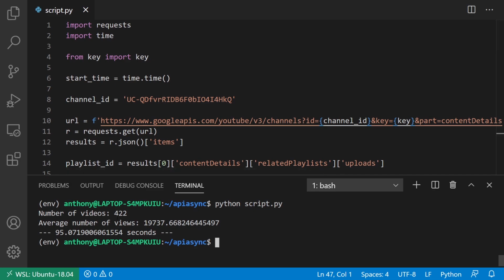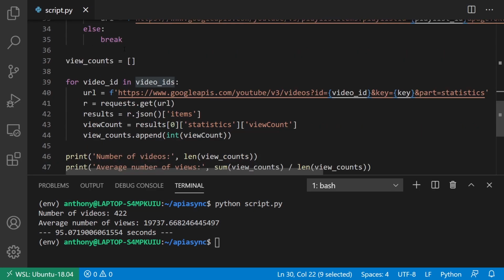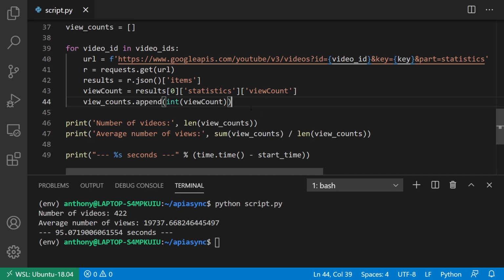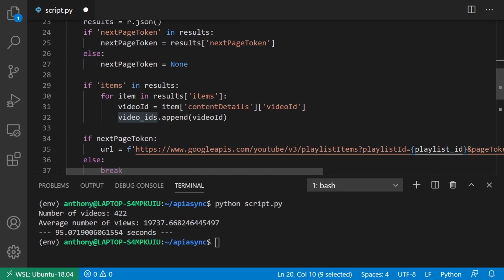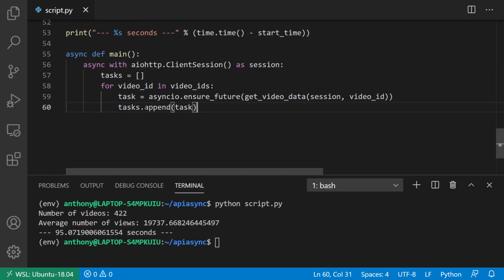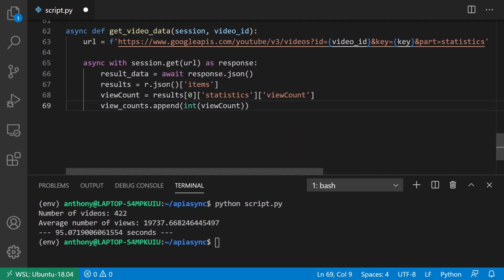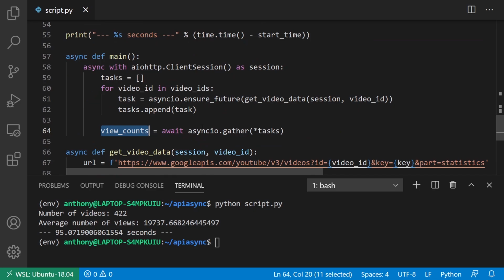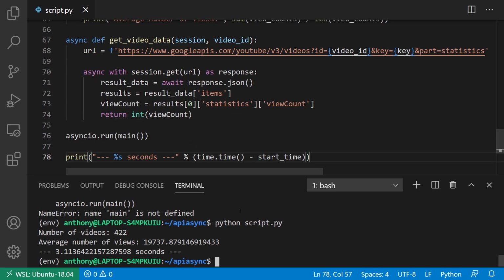How to Speed Up API Requests With Async Python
In this video I'll show you how to take a slow running script with many API calls and convert it to an async version that will run much faster.